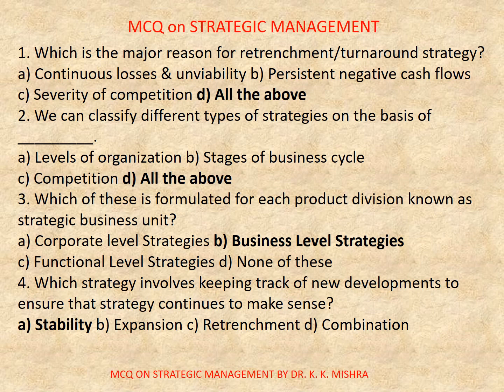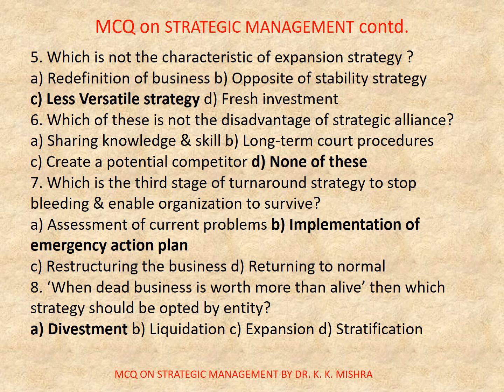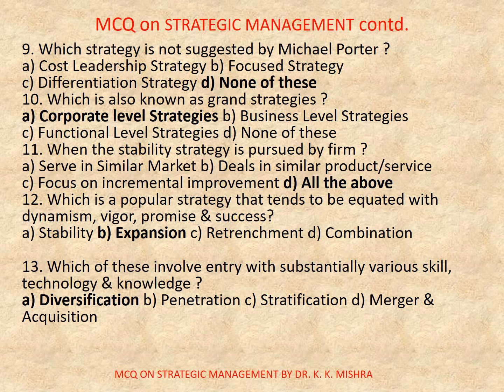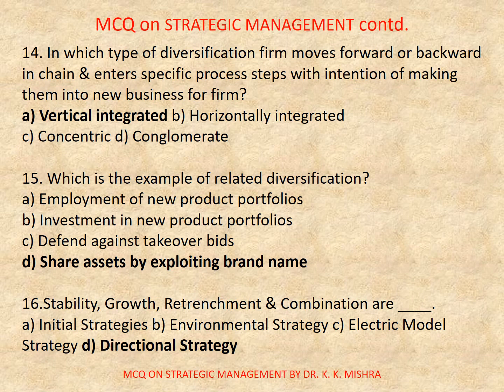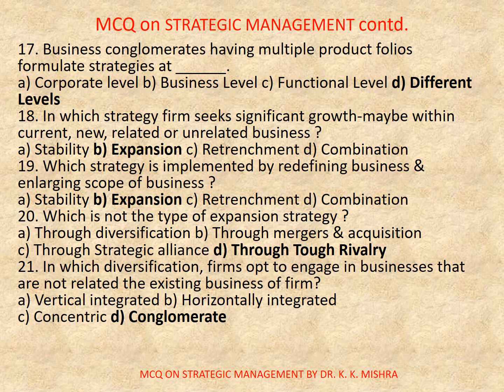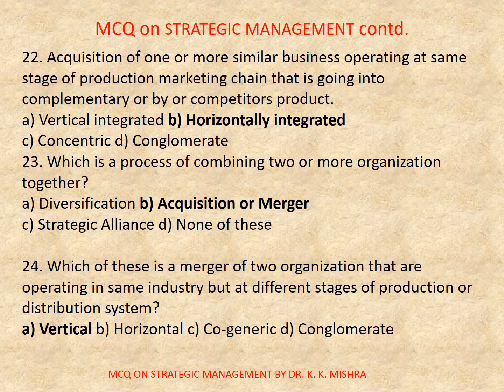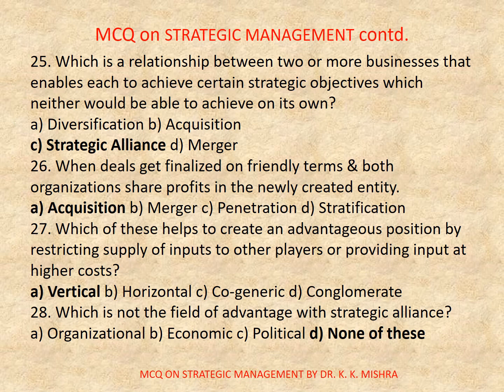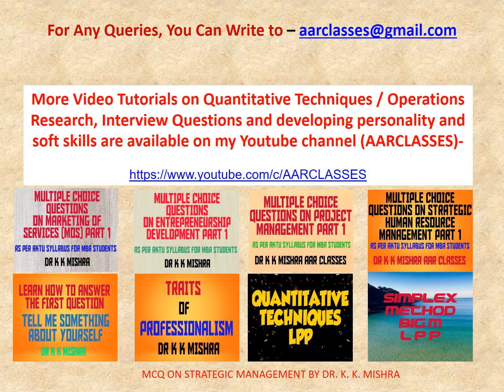MULTIPLE CHOICE QUESTIONS (MCQ) ON STRATEGIC MANAGEMENT (SM) PART 9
2. Formation
Using their SWOT analysis, Wood's Fine Furnishings creates a strategic plan for the release of their kitchen tables. It includes providing consistent marketing collateral, both physical and digital, to all retail locations. It also includes sending a representative to each retail location to explain how to correctly apply the shipping rate to all purchases. Finally, it sets up an internal messaging system so store managers can communicate with one another quickly and easily about challenges and successes in their stores.
3. Execution
One month before the release of the new kitchen tables, the marketing team provides the marketing collateral to all retail stores. Every store is given the same guidance on how to implement the marketing items effectively. Two weeks before the launch, store managers are trained as a group on the new messaging system. The trainers field questions and make sure every manager has the messaging service set up on their company cell phone and office computer to be accessible at all times. One week before the launch, a representative from company headquarters trains every retail employee on how to appropriately apply shipping costs to a sale. Managers are also present to make sure this process is carried out correctly with customers.
4. Evaluation
Wood's Fine Furnishings reviews the data from their kitchen table release one month after the first day of sales. They find that the marketing plan drove consumers to the retail location closest to them to see the tables in person. The internal messaging system was under-utilized by most managers, many of whom did not like customers seeing them on their phones while out on the floor. There were no issues with shipping costs during this release. The strategic managers take this data and use it as they begin to plan for their next new product release.